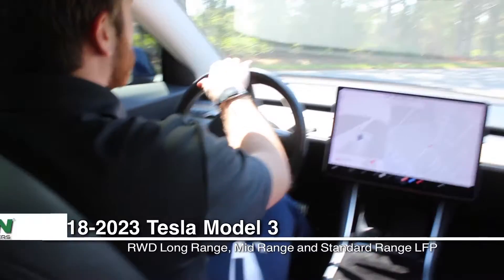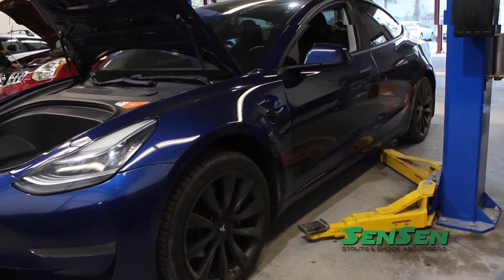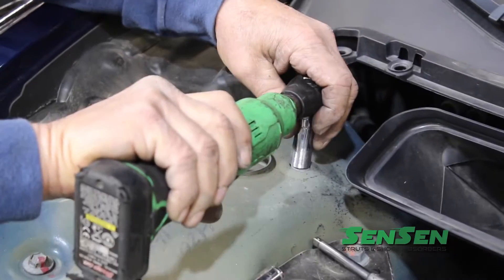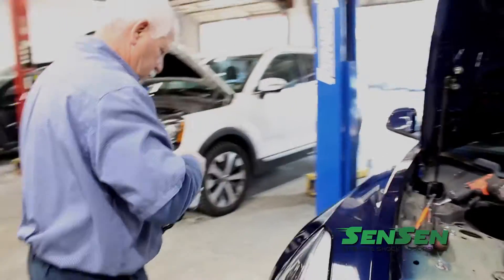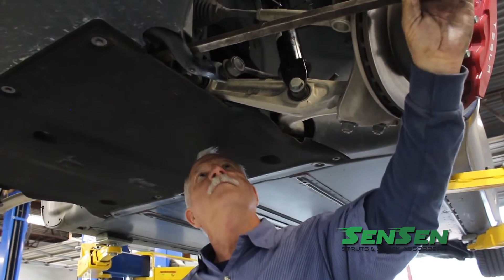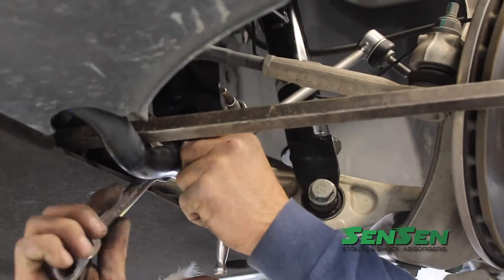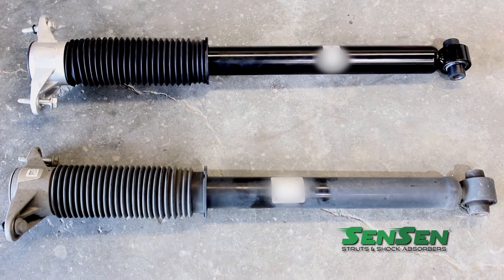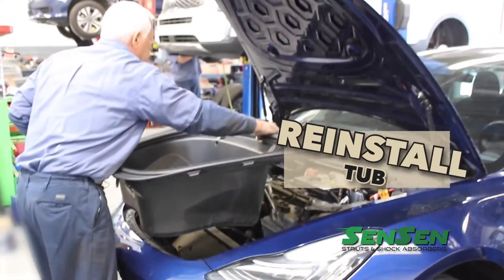TESLA Model 3 install struts and shocks SenSen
In this video we’re swapping out the suspension on a Tesla with DMA Industries SenSen brand shocks and Speedy Struts. We’ll show you, our DIYers, a step by step process and how our OE products will help improve the quality of your ride and performance of your vehicle.

This is footage of how the car rides with the original manufacturer's shocks and struts.
“We’ll show the comparison with data later in the video”

“Here is a list of the tools needed and torque specifications for these parts, go ahead and pause the video here for a close look.”

We want to give a shout out and thanks to our friends at Averill Automotive and NAPA Auto Care Center on Executive Avenue in Myrtle Beach. These guys are professionals who take quality and customer service seriously and follow a strict code of ethics so their customers know exactly what to expect.

Our friend Rick will be our service technician for this installation today.

As a measure of consistency, we’ve checked the measurement of the current stance which is at 16 and a ¼ inches from the center of the wheel to the bottom of the quarter panel.

First remove the “tub” from the front of the car while being careful that you don’t crack or break any of the plastic parts while removing them. With the tub removed this will give you access to the upper bolts that hold the struts in place.

“It is typically a good idea to replace these components after 80 to 120 thousand miles and when you hear creaking noises and experience excessive bouncing in your suspension.”

Now go ahead and remove the wheels and have easy access to the front suspension assembly.

Using a 13mm socket to remove the nuts from the mounting bolts on top… We’ve found that this particular model has small holes for the socket to fit through so Rick uses a grinder to grind down a socket just enough to fit in the holes and then was able to loosen those nuts from the bolts. It’s also handy to loosen the top mounting plate to wiggle it around with a screwdriver to line up the bolts with the holes.

Be sure to loosen the brake lines and any wiring from the assembly and push them out of the way.

Then loosen the bottom bolt from the strut.

Here is a shot of the side by side comparison of the old strut with the new one… notice that they’re identical.

Now install the new struts in the same fashion as the old ones were removed.

Next, be sure to replace the old sway bar links with the new ones.

“This is a good time to go ahead and replace those sway bars while they’re worn and,
 it is easier to get to them while doing this type of work.”

Now reassemble the entire front suspension.

Moving on to the rear suspension… remove the wheels and the lower shock bolts.

Using a jack, place pressure on the lower control arm to aid in the removal of the lower shock bolt.

The car can then be raised to loosen the upper shock mounts.

Here is a side by side comparison, notice the similarities with the old and the new shock.

With the shock now in place and the upper mounts tightened, also tighten the lower shock bolt.

Now replace the sway bar links with the new ones.

Replace all wheels and tighten each lug nut to the specified torque recommendation.

Finally, carefully reinstall the front tub assembly under the hood.

Our new stance measurement came to 16 and ⅛ of an inch and that is well within the manufacturer's specifications.

Our road test with the new suspension has proven to be a much smoother ride with better handling and performance overall.

“Here’s a before and after comparison of our test data.”